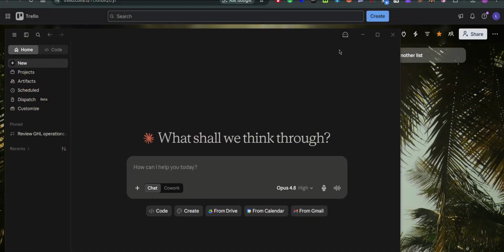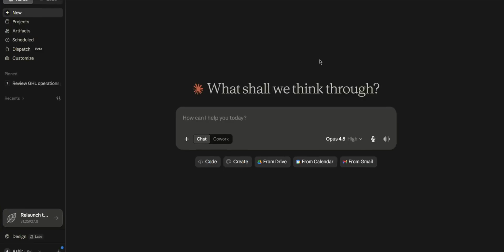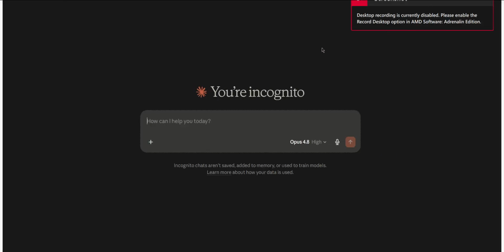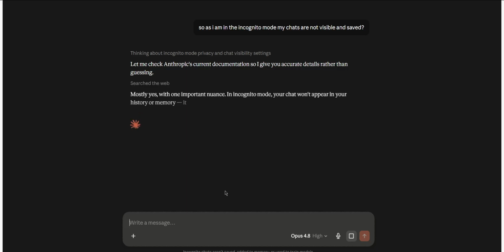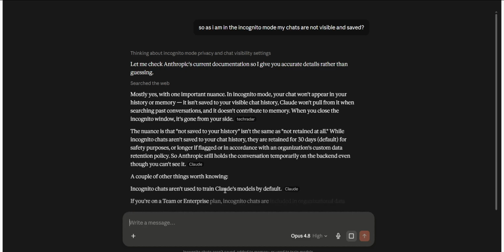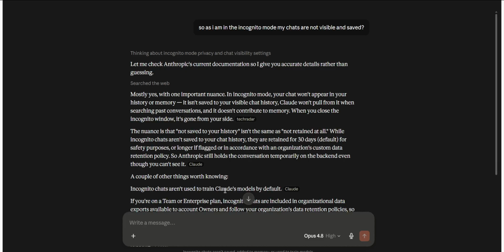How to Use Incognito Chat in Claude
How to Use Incognito Chat in Claude (Step by Step)

Want to protect your privacy and streamline your workflow? 🚀

In this step by step tutorial, I will show you exactly how to use Incognito Chat in Claude so you can keep your sensitive data secure, prevent your conversations from being used for model training, and manage AI powered tasks more efficiently.

You will learn how to:

✅ Set up your privacy settings to enable the incognito mode seamlessly

✅ Automate your chat history deletion for maximum security instantly

✅ Refine your data controls to keep personal information protected perfectly

✅ Format your confidential prompts without leaving a digital footprint completely

By the end of this guide, you will have a perfectly secure private AI workspace and be ready to boost your productivity!